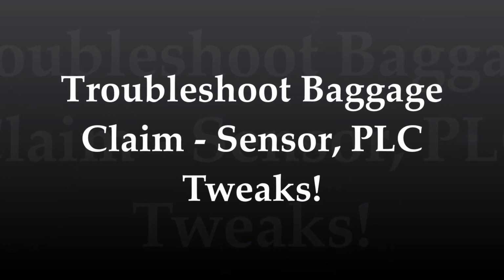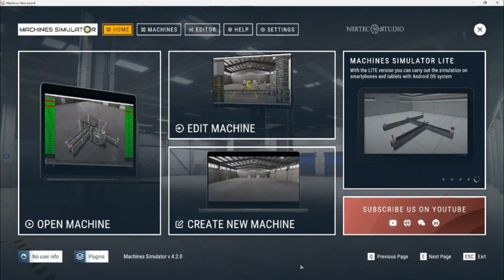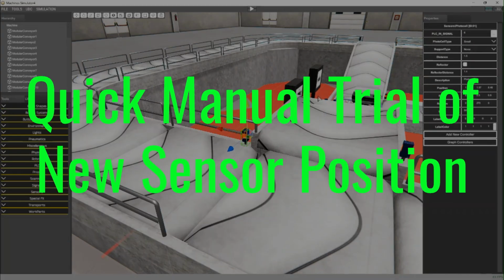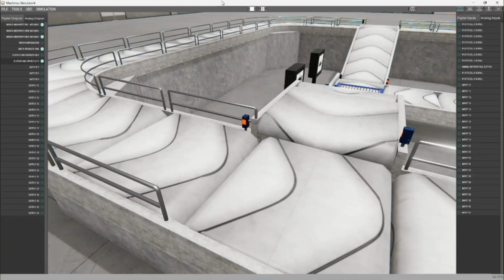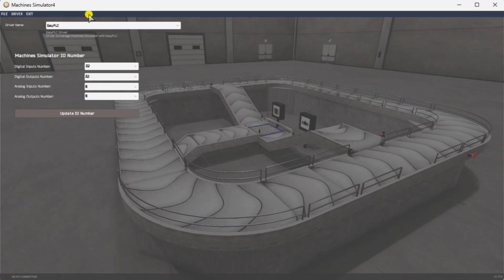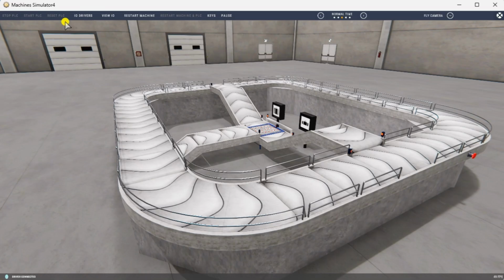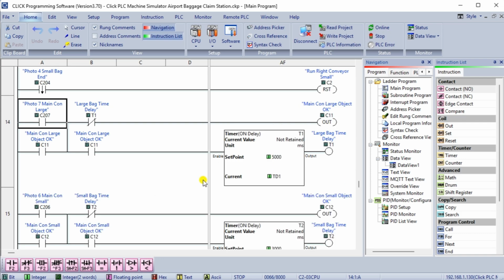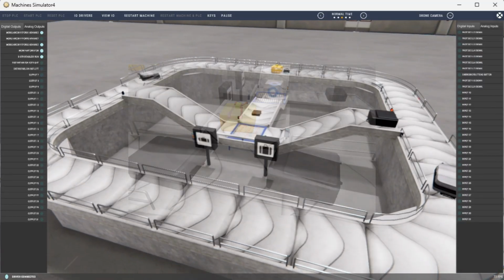This One Sensor Adjustment Will Save Your Baggage System!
Troubleshoot the airport baggage-claim machine in EasyPLC — reposition the large-bag sensor and tweak the Click PLC ladder logic to route bags correctly.

⚡ QUICK ANSWER
When the baggage-claim machine mis-sized large bags, the fix was two small changes — no full rewrite. First, the large-bag sensor was repositioned in the EasyPLC Machine Simulator so it reliably detects the bigger bags before the ramp split; a quick manual trial confirmed the new placement. Then, with the Machine Simulator reconnected to the Click PLC over Modbus, the ladder logic was modified to match the new sensor position and route each bag down the correct ramp. A final test confirmed both sizes sort properly. The takeaway: a sensor-position tweak plus a small logic change often beats reworking the whole program. The full step-by-step is in the written guide below.

⏱️ TIMESTAMPS
0:00 - Introduction: Troubleshoot the Baggage Claim (Sensor & PLC Tweaks)
1:22 - Modifying the Sensor Position
3:23 - Quick Manual Trial of the New Sensor Position
4:54 - Connecting the Machine Simulator to the Click PLC
7:22 - Modifying the Click PLC Program
9:27 - Testing the Baggage-Claim Machine

✅ How to diagnose a sensor that mis-sizes bags on the baggage-claim machine
✅ Reposition the large-bag sensor in the EasyPLC Machine Simulator
✅ Run a quick manual trial to confirm the new sensor placement
✅ Reconnect the Machine Simulator to the Click PLC over Modbus
✅ Modify the ladder logic to route each bag down the correct ramp

❓ FREQUENTLY ASKED
Q: Why were bags being routed down the wrong ramp?
A: The large-bag sensor wasn't reliably detecting the bigger bags at its original position, so the logic couldn't sort them correctly — repositioning the sensor fixed the detection. The full walkthrough is in the guide.

Q: Do I have to rewrite the whole PLC program to fix a sensor issue?
A: Often no — here a sensor-position change plus a small ladder-logic tweak solved it, which is faster and lower-risk than reworking the entire program.

Q: How does the Click PLC connect to the EasyPLC Machine Simulator?
A: Over Modbus TCP — the simulator's I/O maps to the Click PLC so your ladder logic drives the virtual machine in real time.

Regards,
Garry
ACC Automation